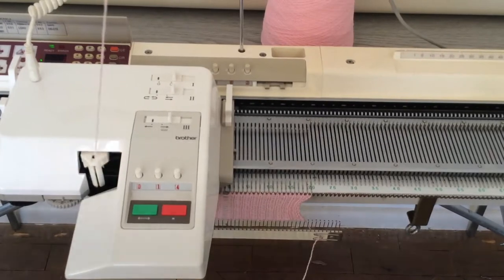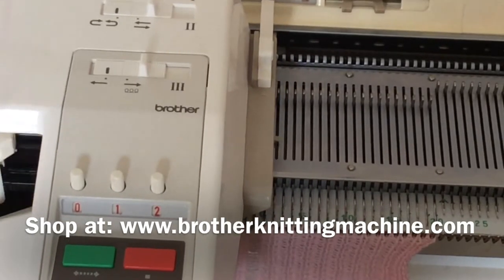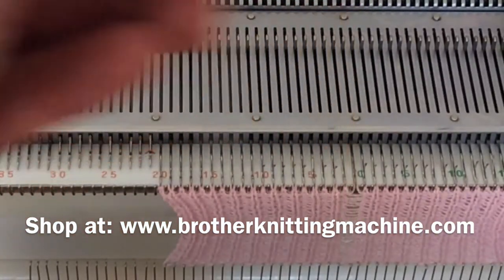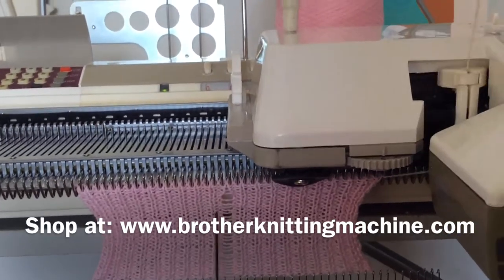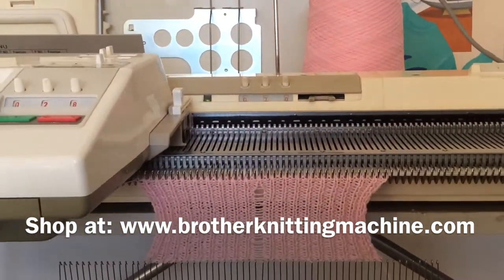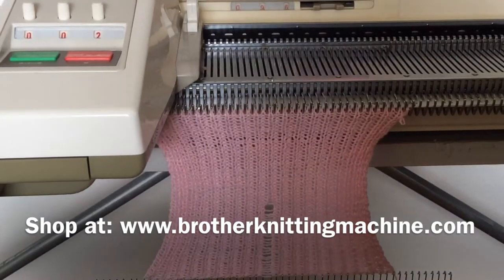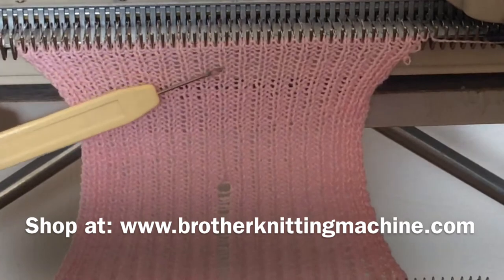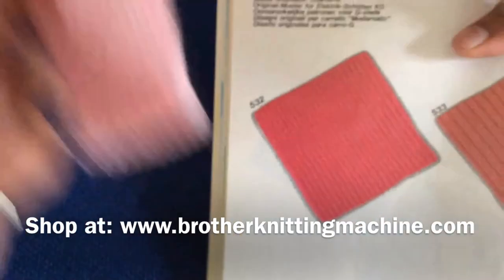How to resolve drop stitch issue on Brother Garter carriage kg 95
While using a brother kh 950i knitting machine I have shown in this video how a bent needle/s can cause stitches to drop on your garter stitch knitting.
Why it is crucial to have your machine regularly serviced.
Also why to buy from a reputable dealer.